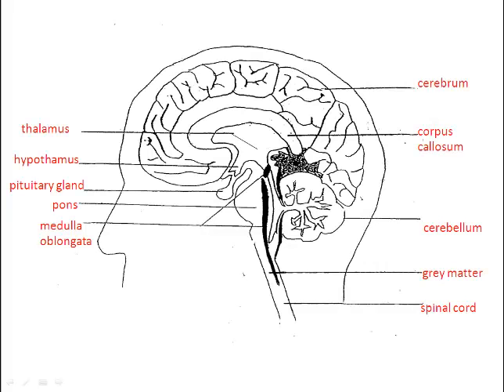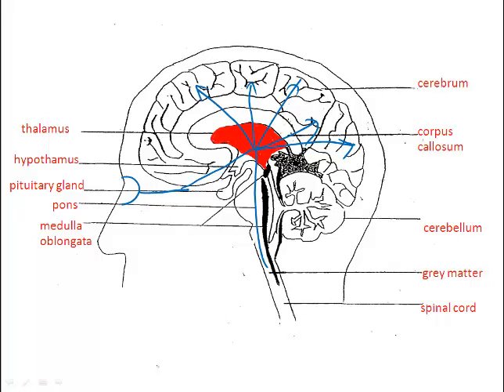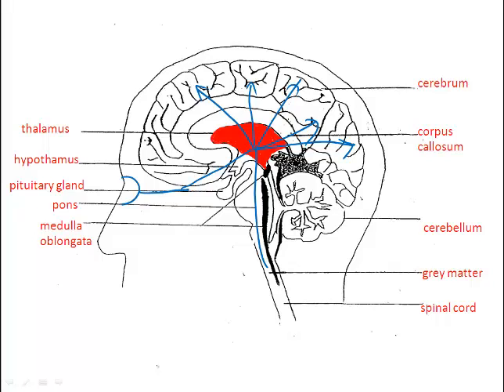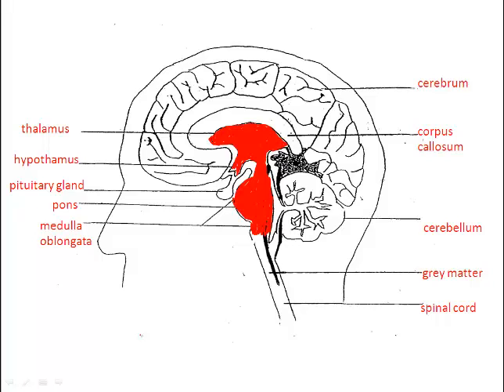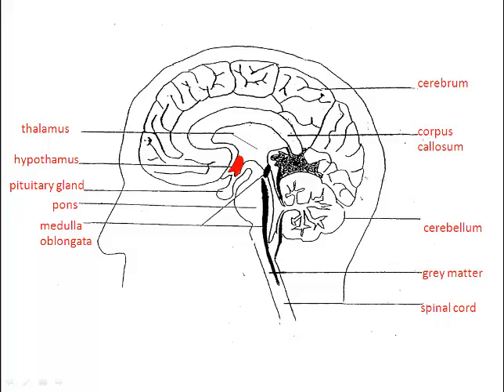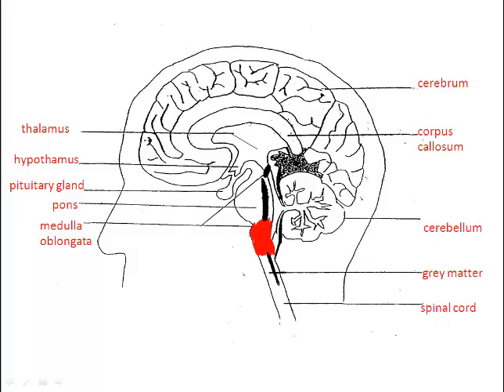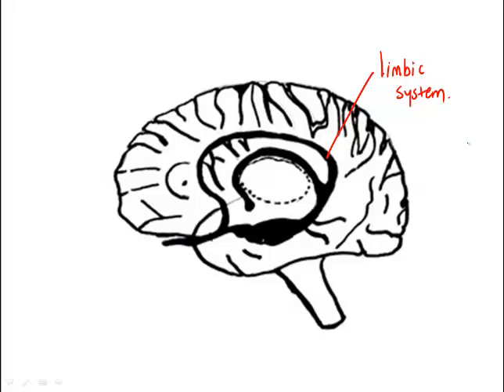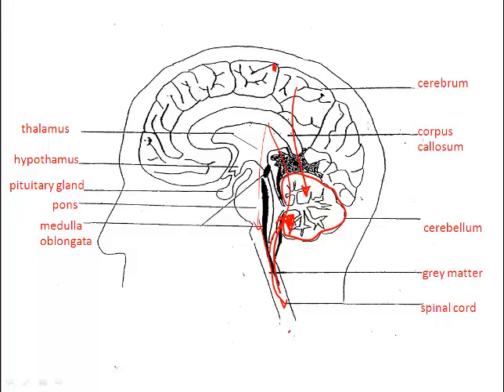9. CNS - Internal Brain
Examines various structures within the brain.